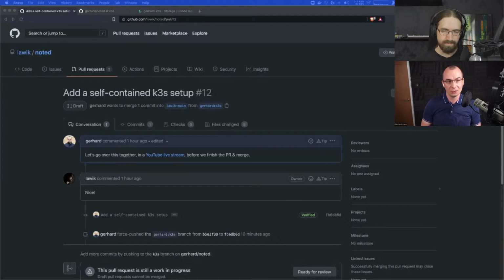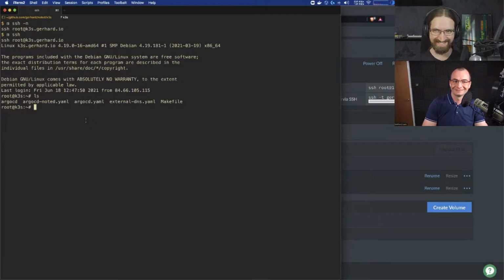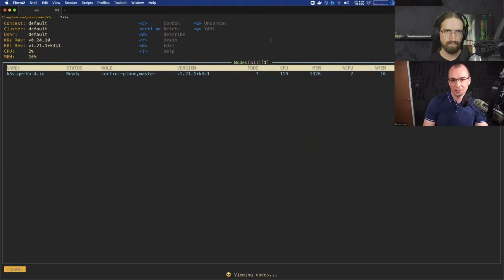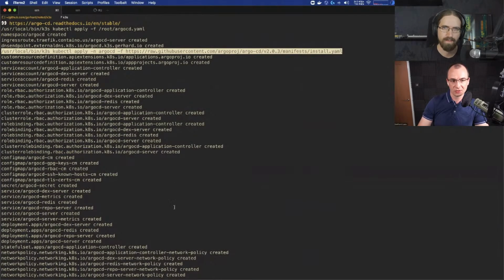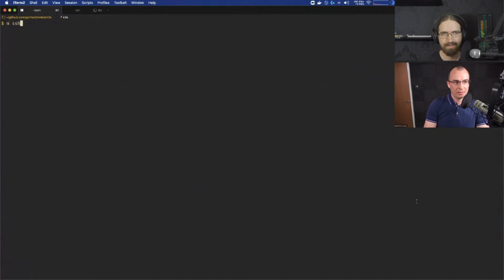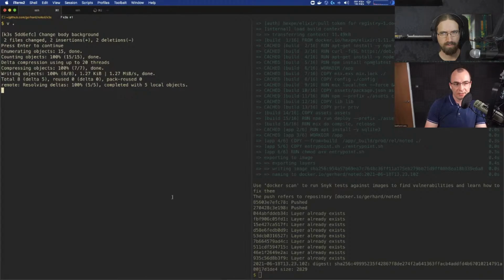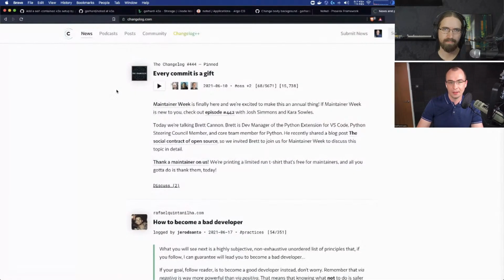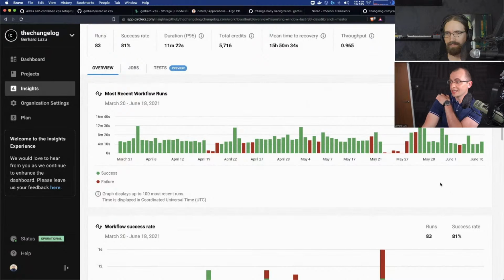Live stream - k3s & ArgoCD with Elixir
I'm pretty skeptical of Kubernetes as a choice for small teams, small projects and any less complicated operation. Gerhard Lazu is quite enthusiastic about it on the other hand. After having me on his show Ship It!, a Changelog.com production, I expressed some curiosity about k3s, a lightweight variant of k8s. He offered to come on the livestream and show me how good life can be. Hope you enjoy the video.